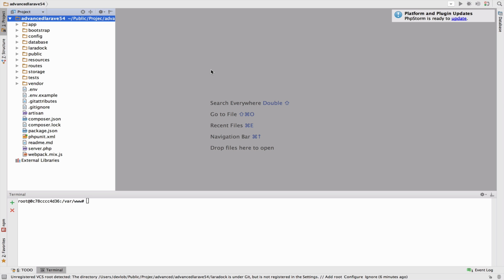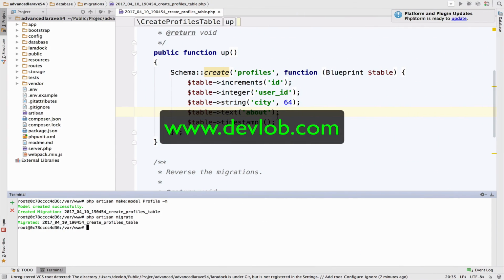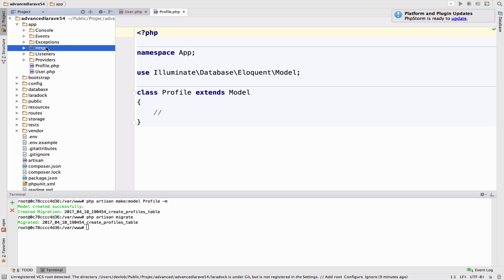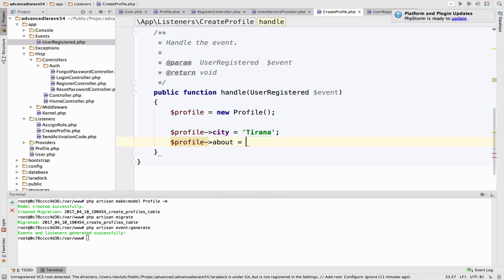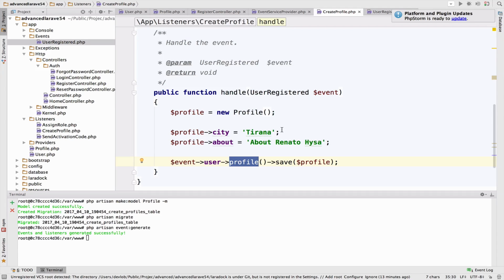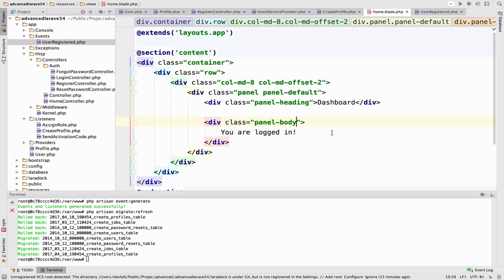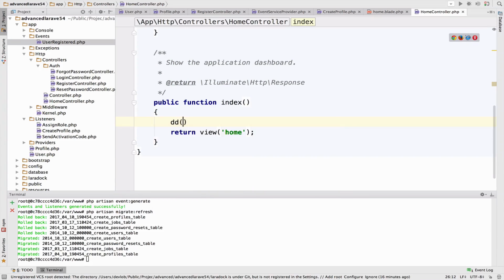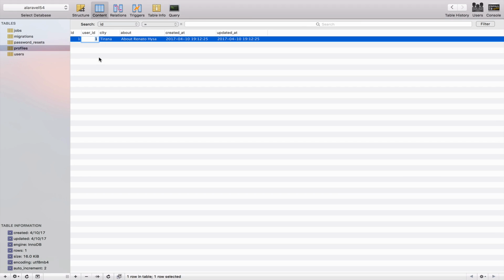Laravel 5.4 Advanced #4 One to One Relationship